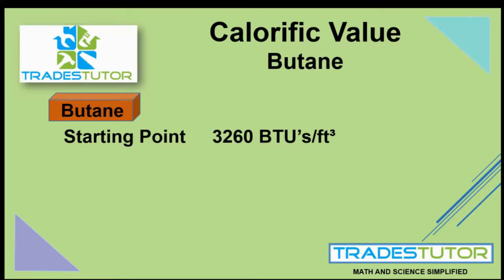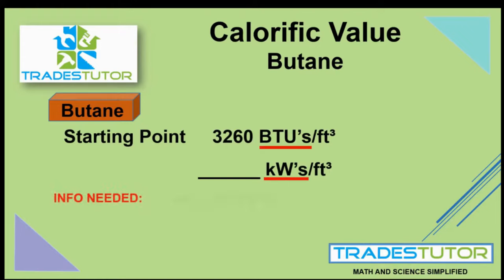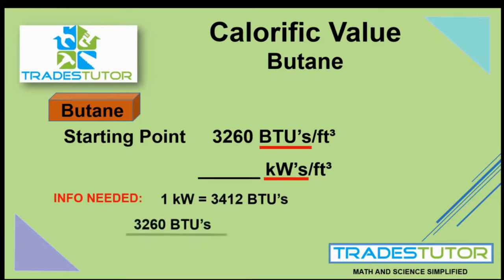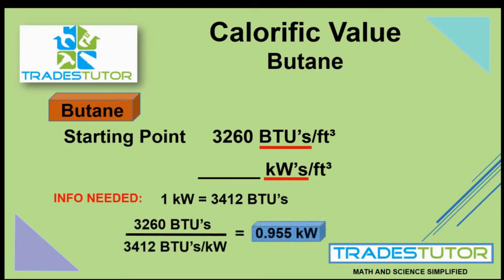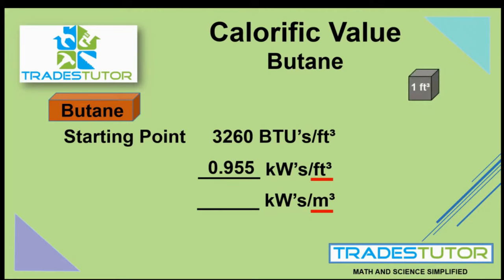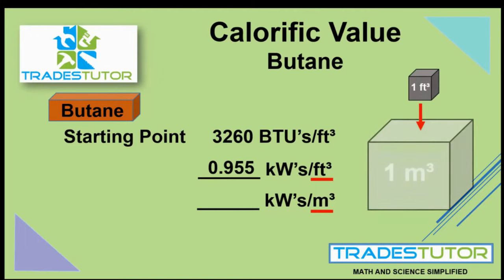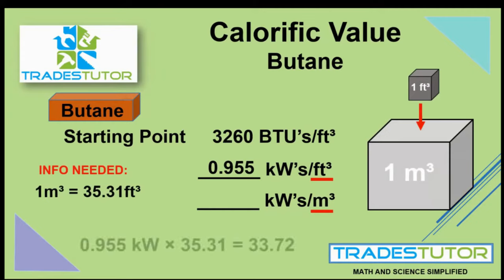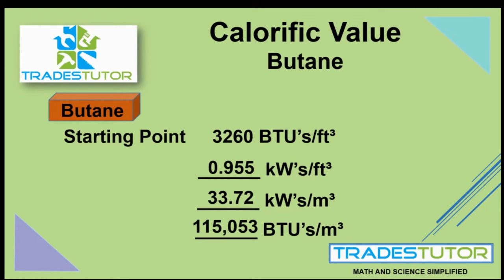Butane calorific value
This video goes through the calculations required to generate the four different ways to express the calorific value of Butane.